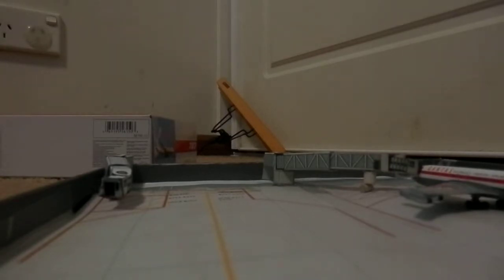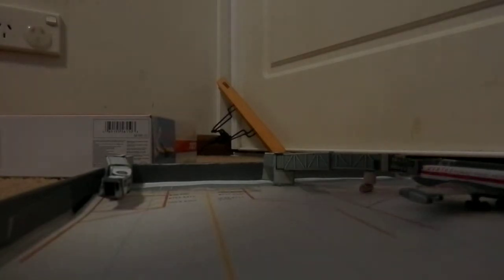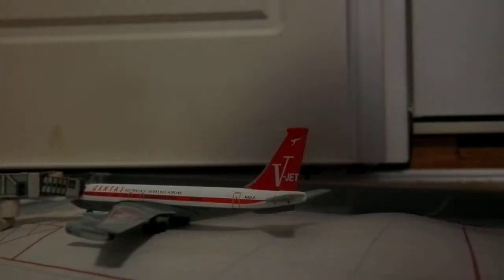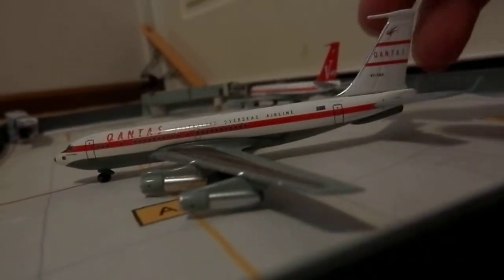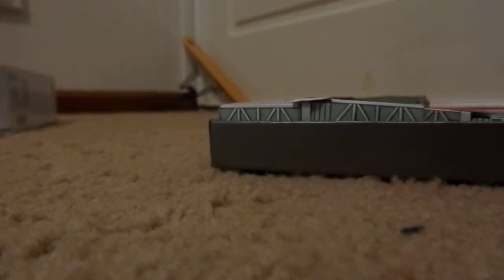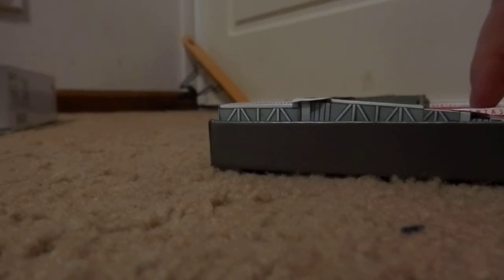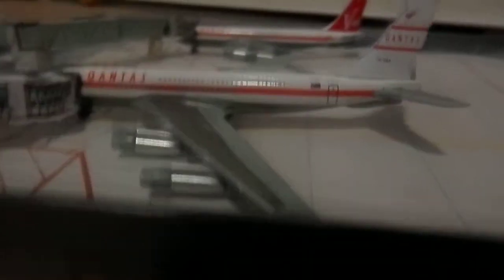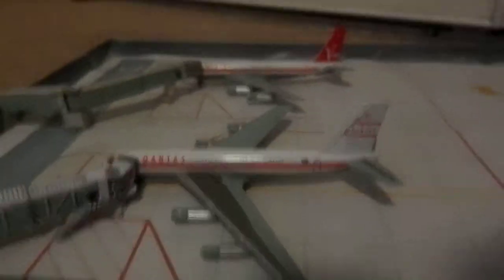Qantas 707 unboxing - VH-XBA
My new 707 model unboxing